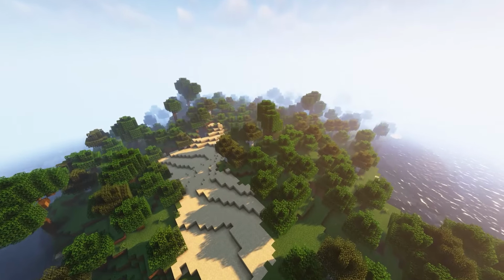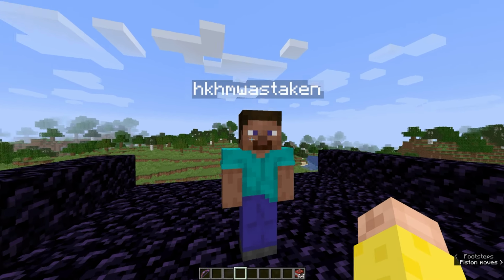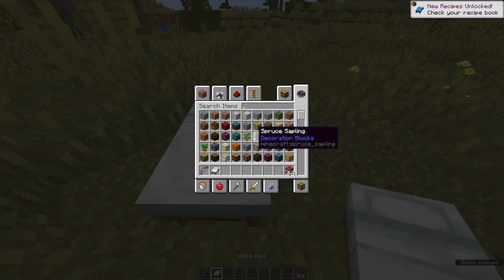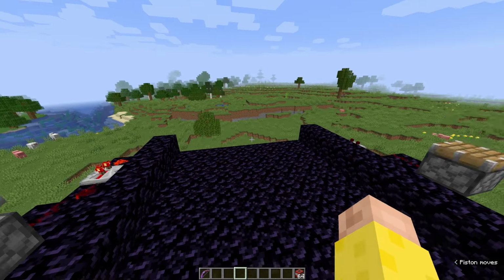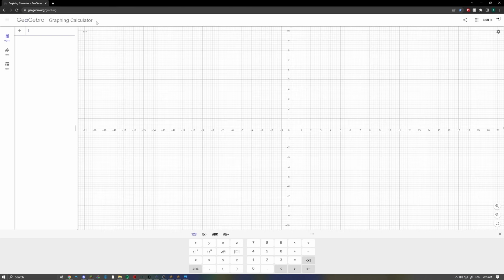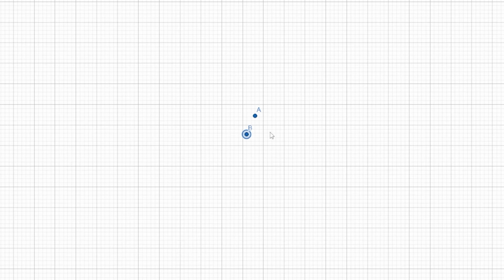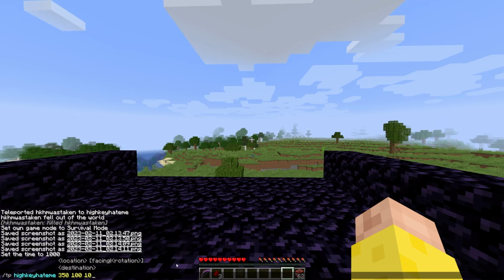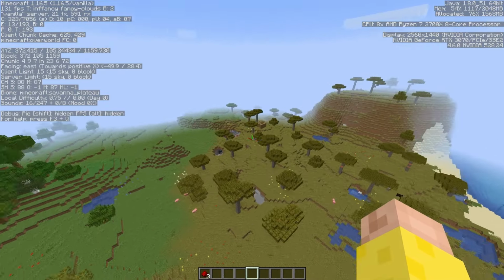this bug LOCATES players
What to you is the most valuable thing in your minecraft world? is it your gear? your pets? how about your base? People go to extreme lengths to hide their minecraft base, hiding them thousands of blocks away, where nobody can mess with them.
But what if i told you that using someones arrow, they can leak their base? In this video find out how I found my freinds secret base from his arrow! the bow and arrow mechanics in minecraft are crazy man

PanNic: @PanNic97
2no2name: @2No2Name

Gameplay: Minecraft Java Edition